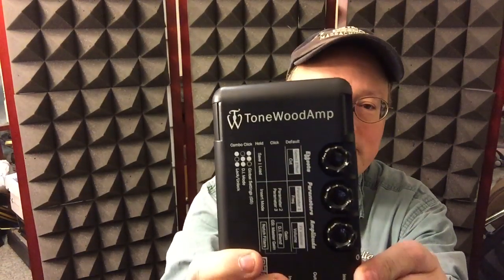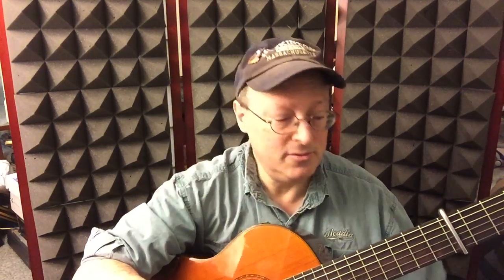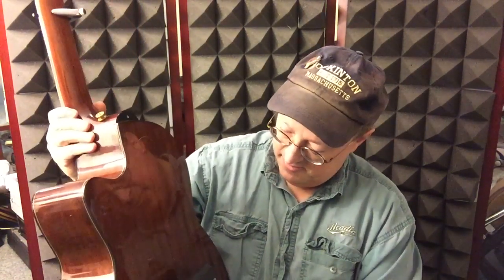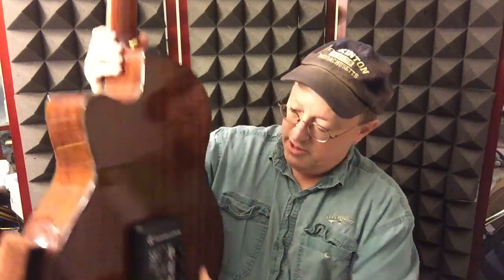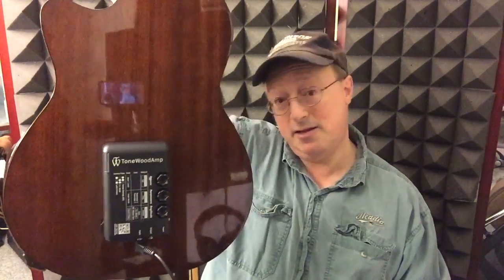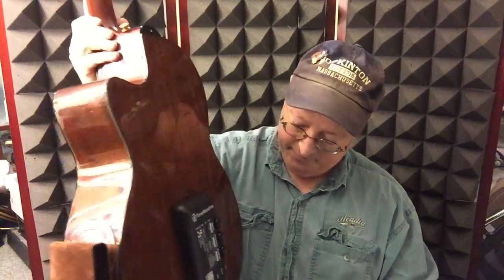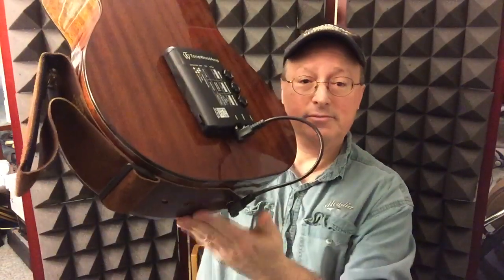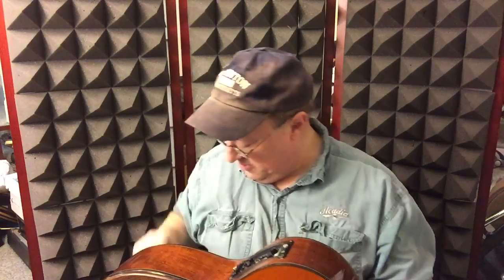An "A-B" test of the ToneWoodAmp on a Nylon-String Guitar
I just received my ToneWoodAmp effects device that uses the natural sound-generation of acoustic guitars to generate truly excellent reverb, tremelo, and other modifiable effects. I installed the magnetic bracket to the inside of my old Alvarez AC60SC. I made the video in a completely acoustically "dead" space that I use for recording. I recorded the video on a Focusrite iTrack stereo mic on Impulse with no effects on the iTrack mic.